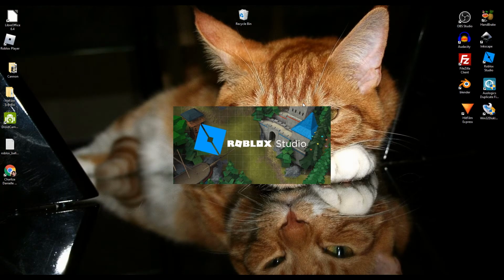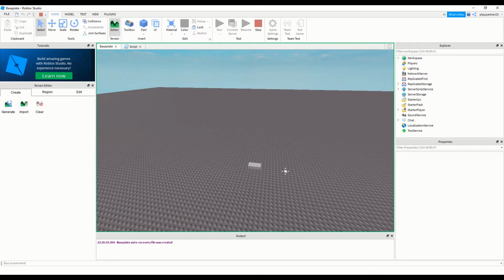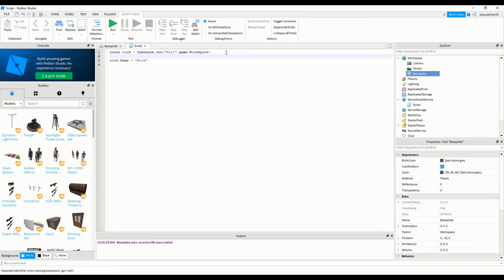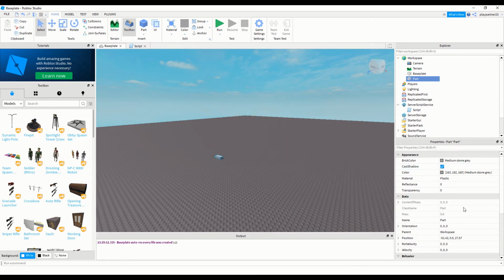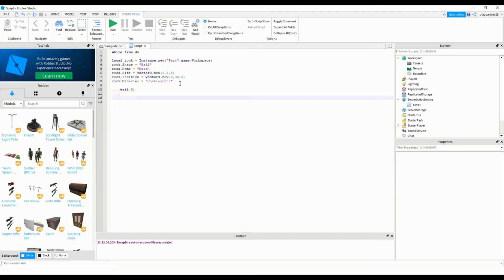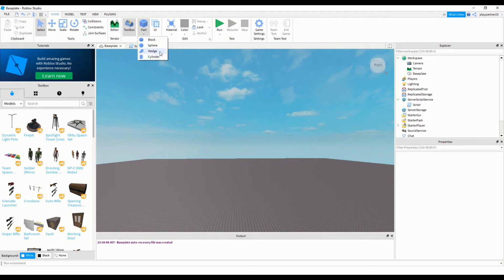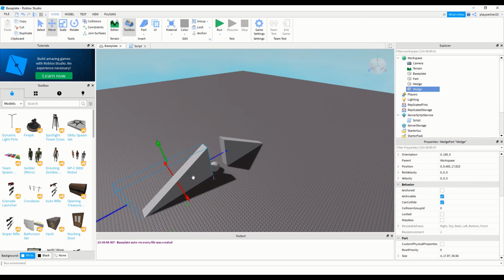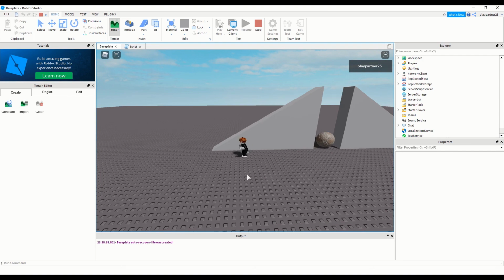How I make falling rocks in Roblox Studio